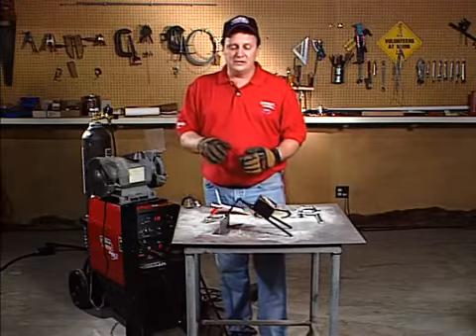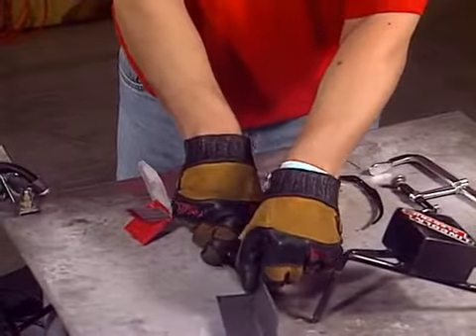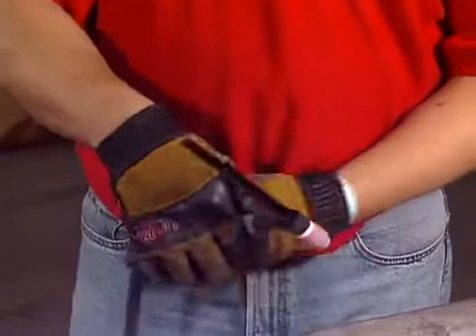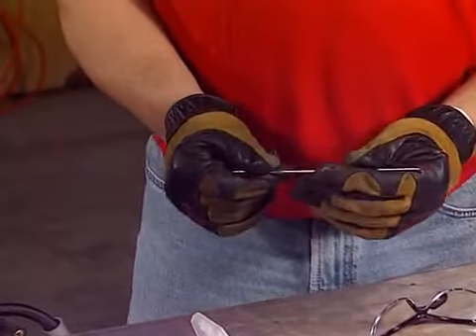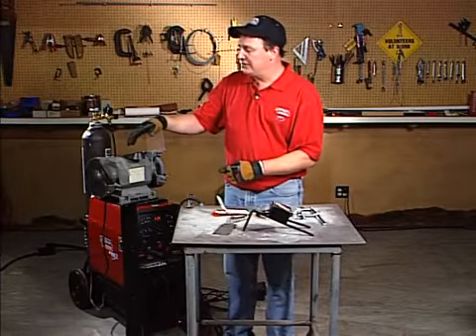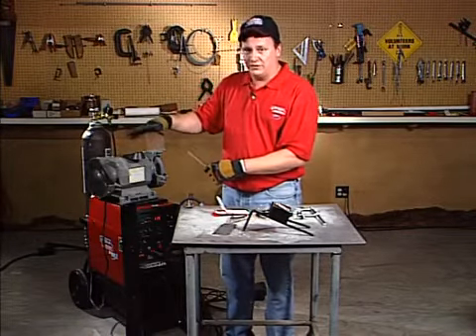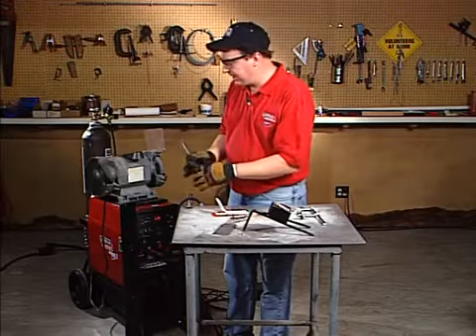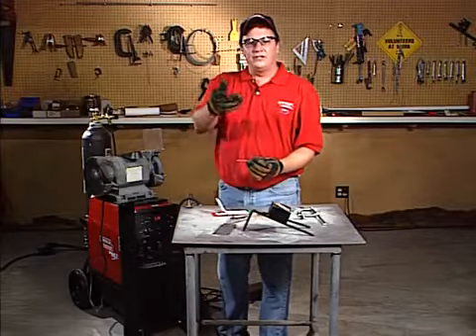Lincoln Electric TIG Welding Basics.mp4